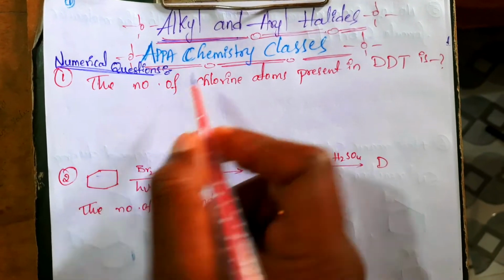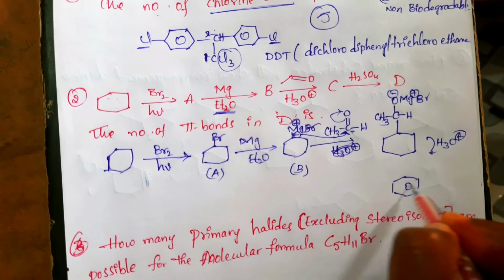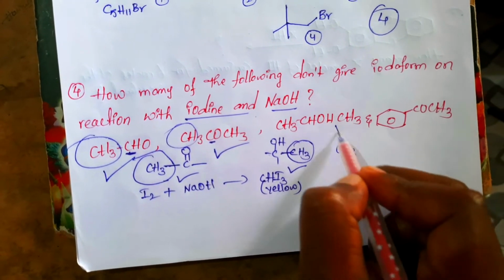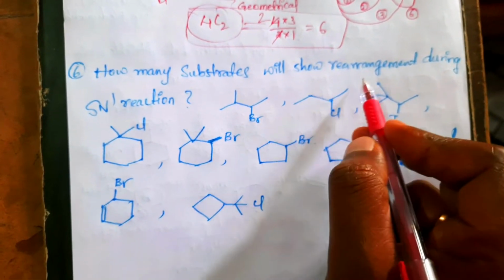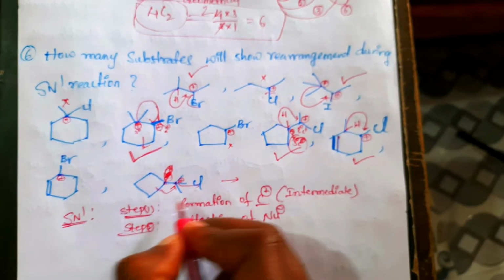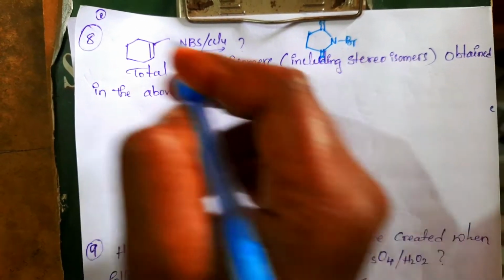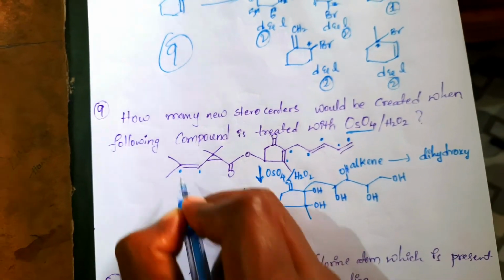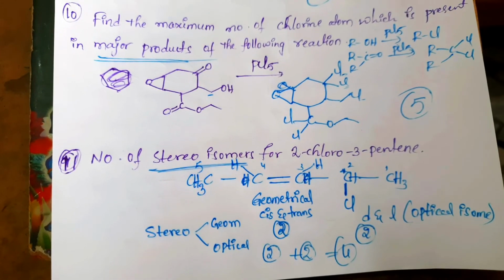Most expected Numericals from Alkyl & Aryl halides||SN1,SN2,Elimination&Dehydration for IIT-JEE&NEET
In this video i explained most expected Numericals from alkyl and aryl halides which includes  SN1,SN2,Elimination reactions and dehydration reactions also for more chapterwise  Numerical questions u can see below links